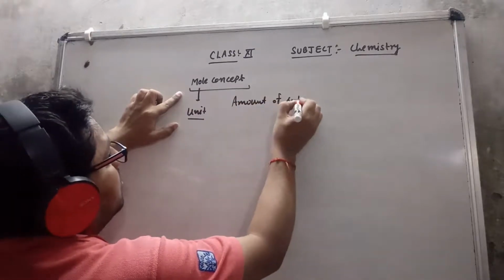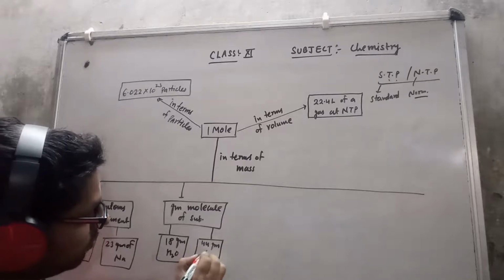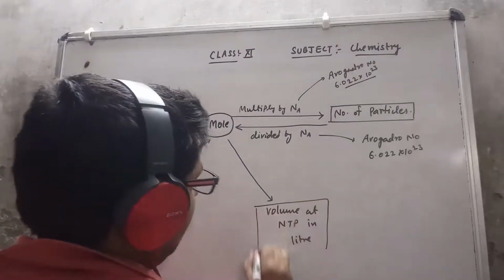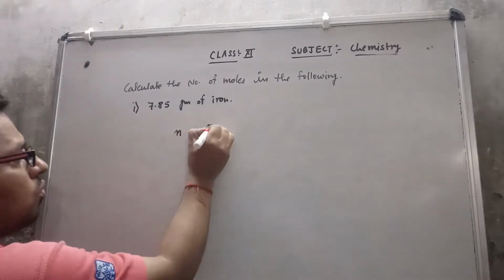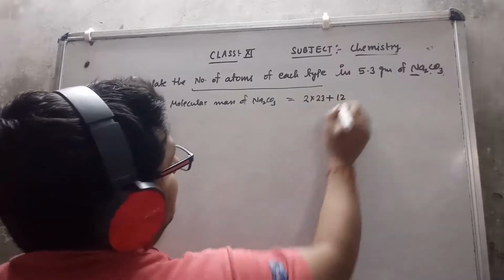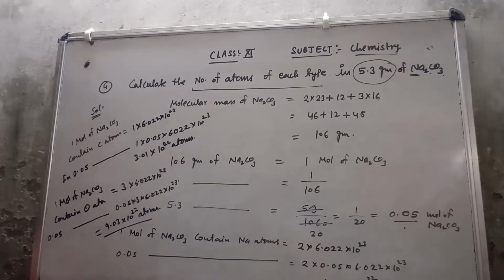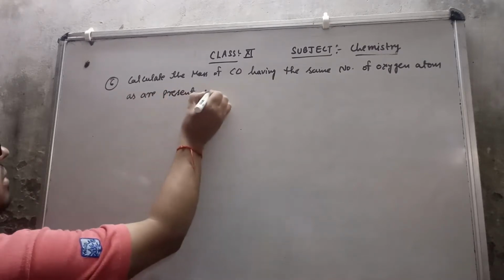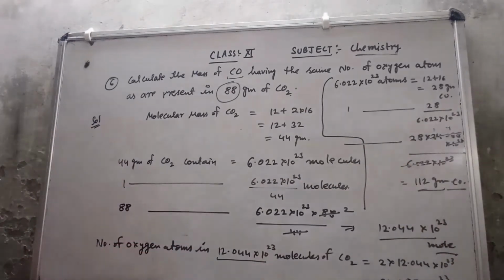Class-XI Chemistry Chapter-Some Basic concept of Chemistry Topic-Mole Concept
Lecture by Sanjay sir